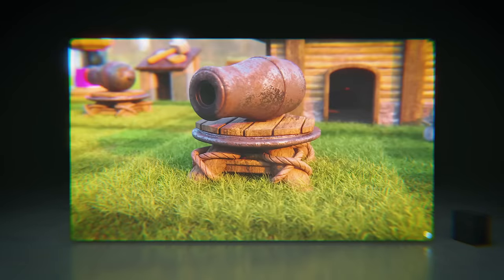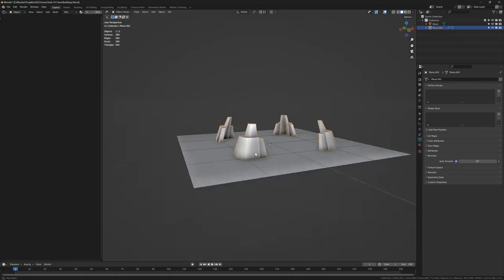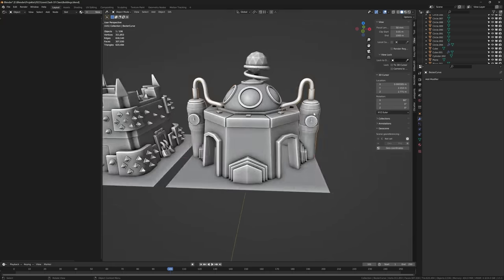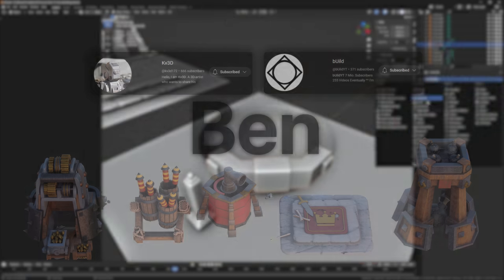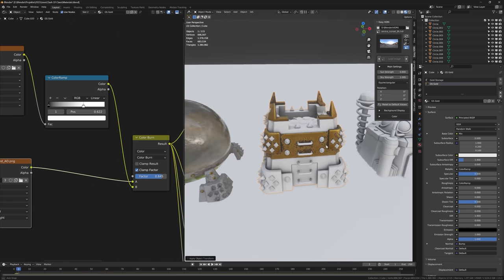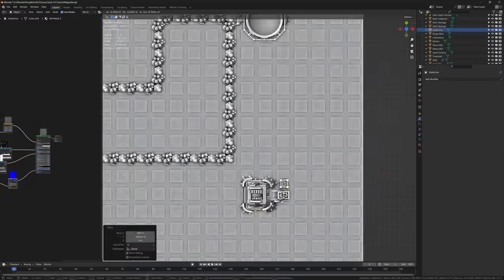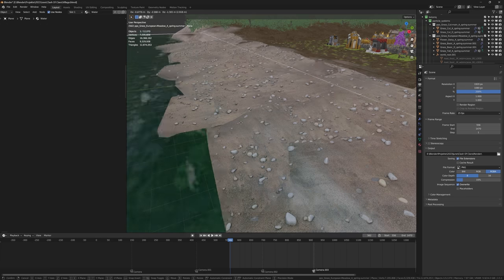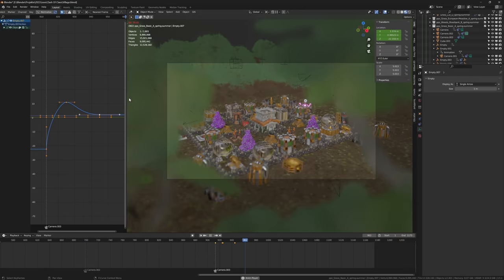I Made Clash of Clans Realistic Again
In this video I'll show you how I made a realistic Clash of Clans Animation in Blender!